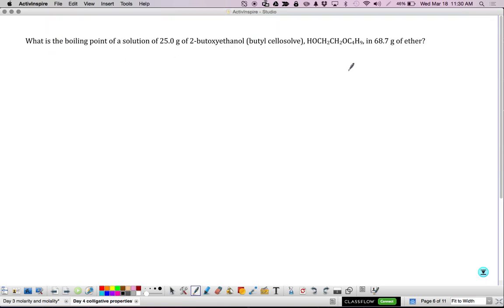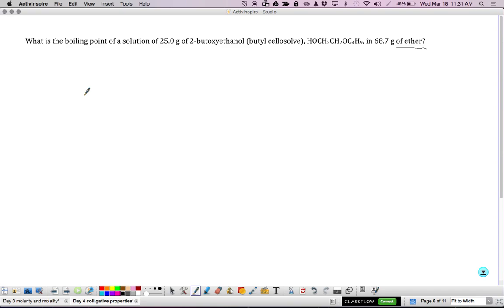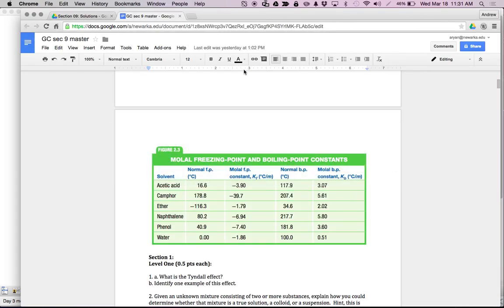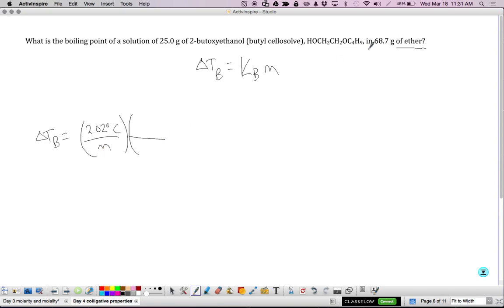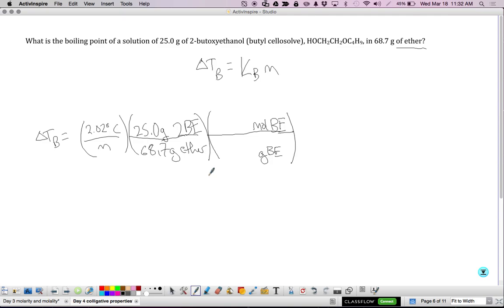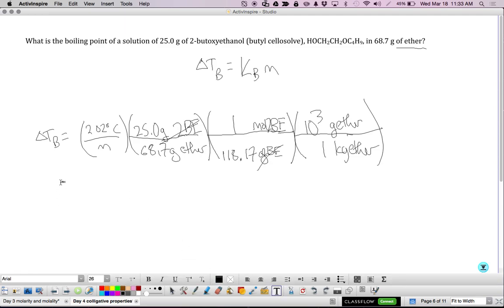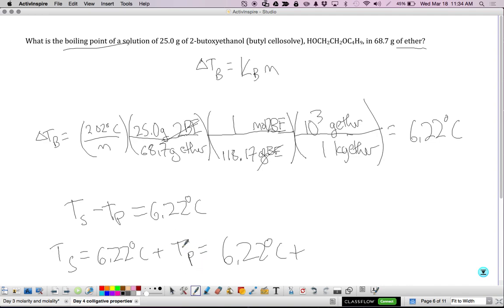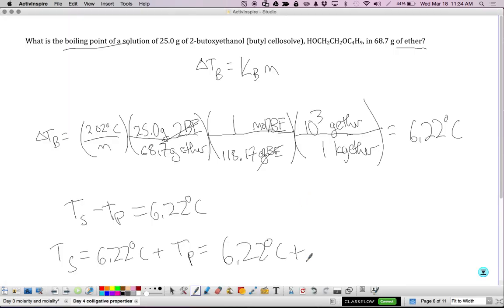09.3.b boiling point elevation sample 1